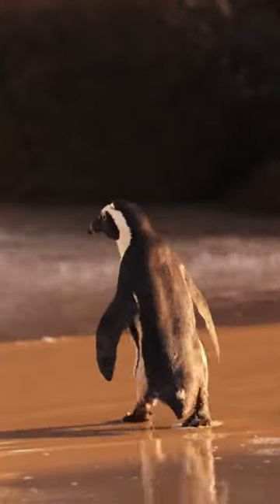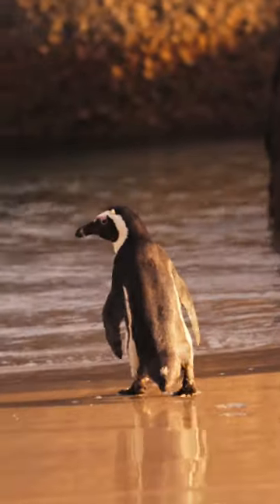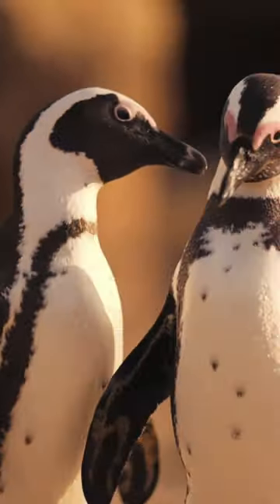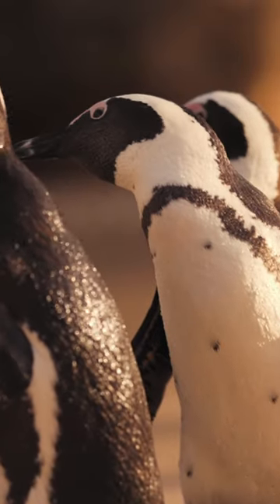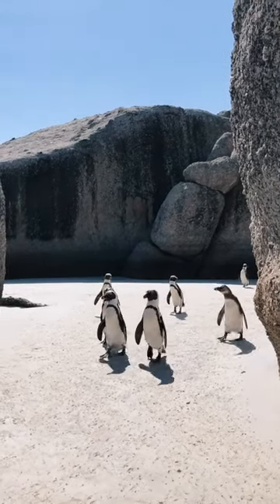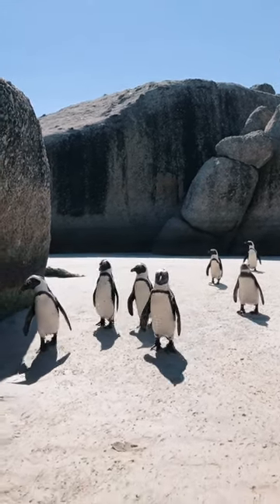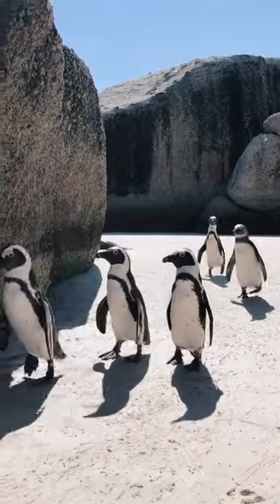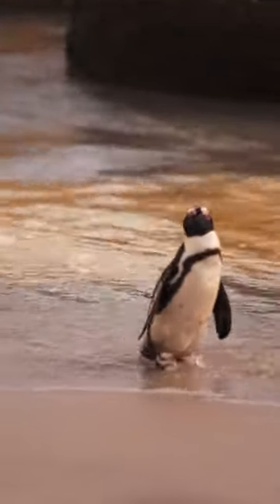Penguin Facts Galore: Explore Incredible Insights into the Fascinating Lives of Penguins!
Welcome to the Penguin Paradise! Dive into the mesmerizing world of these adorable birds with our video mind-blowing penguin facts! From their playful antics to their incredible adaptations for survival, this video is your ultimate guide to understanding and appreciating the charm of penguins